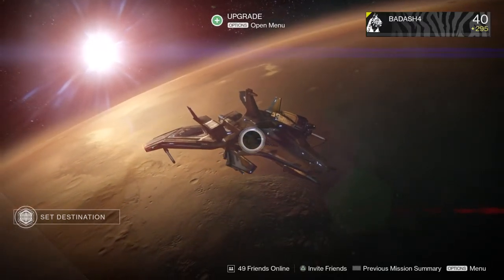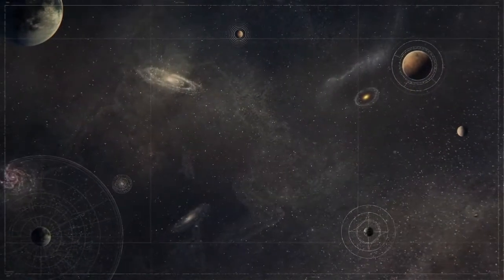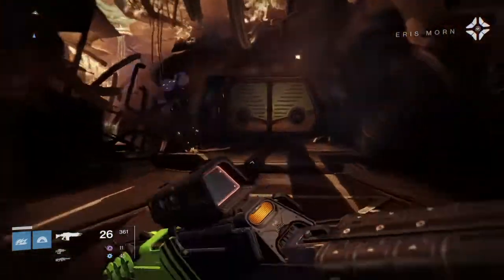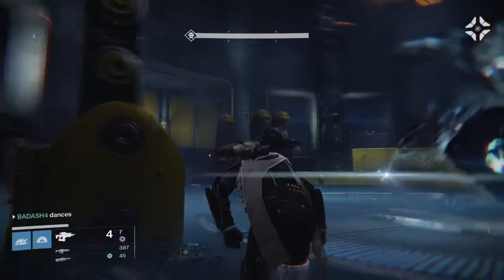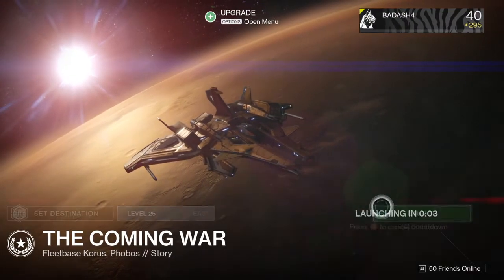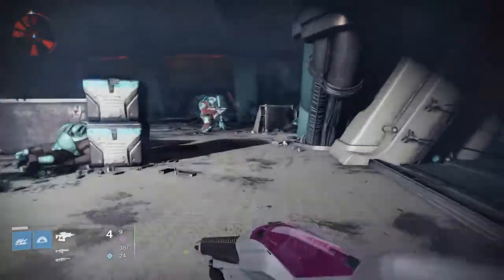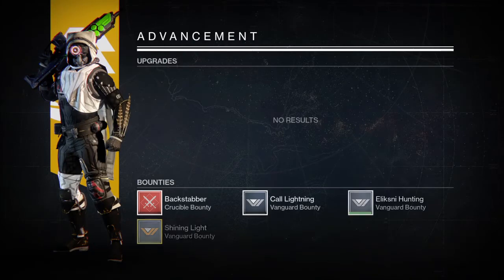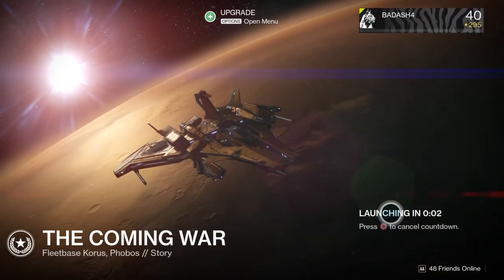Exotic Engram Farming After Patch!! New Way to do it !!